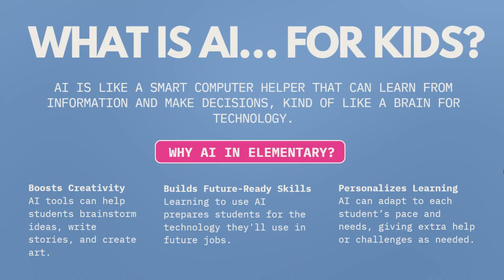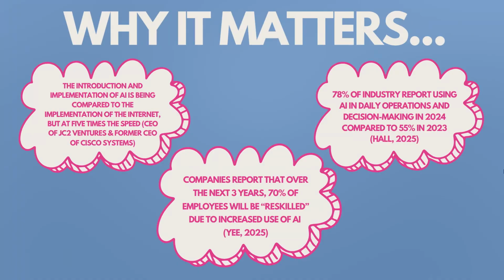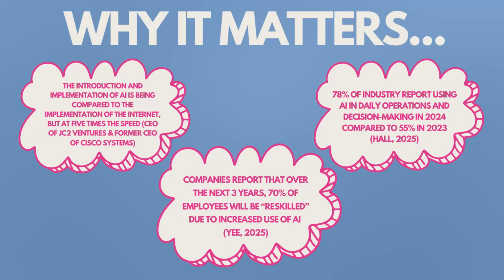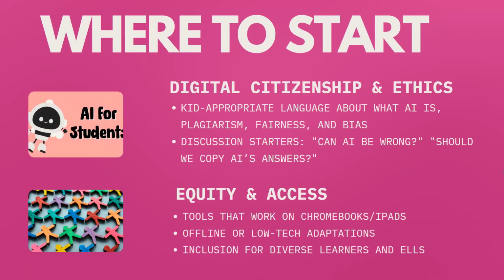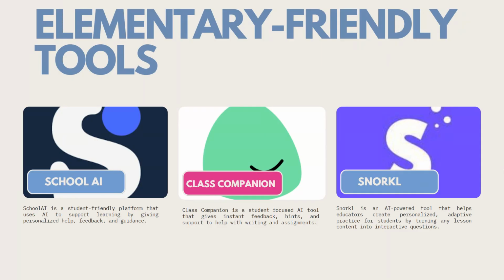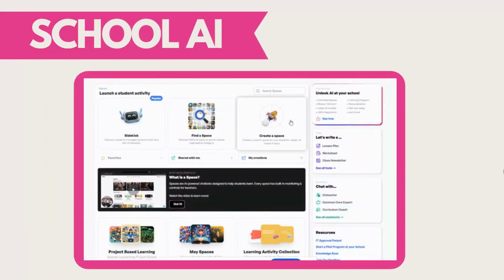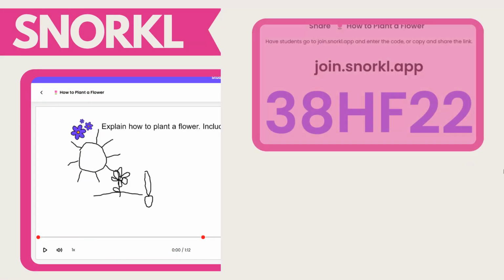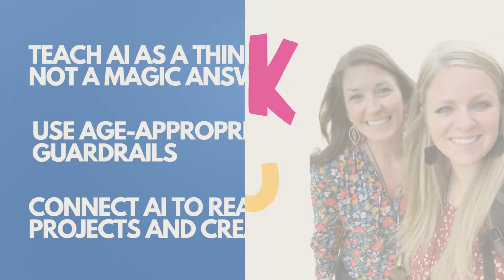Tiny Hands, Big Tech - How Elementary Students Can Use AI Too!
AI isn’t just for MS and HS students—our youngest learners can harness its power, too! We’ll explore different AI tools that are developmentally appropriate for elementary students. Discover how AI can enhance learning, creativity, and problem-solving while maintaining essential safeguards. Walk away with ready-to-use strategies and resources to bring AI to life for your littlest learners! (SchoolAI, Snorkl, Canva AI and more!)

This video is presented by Ashley Marker and Stefanie Kleinholter for the AI for Kentucky Educators Conference